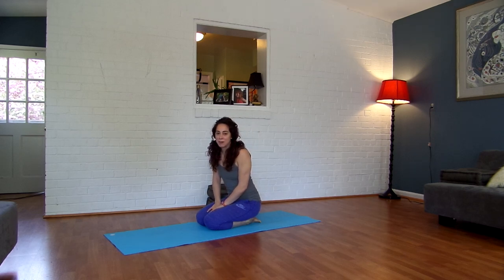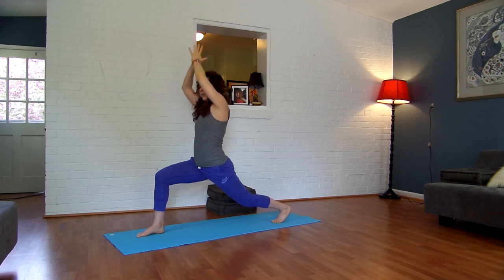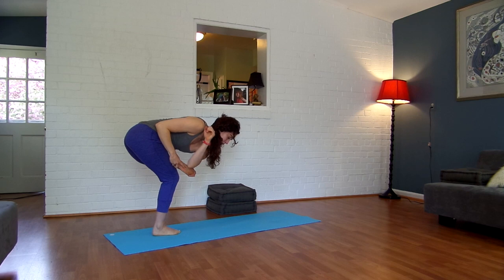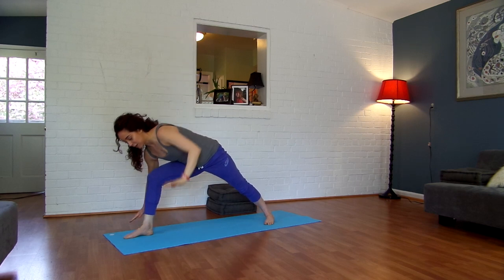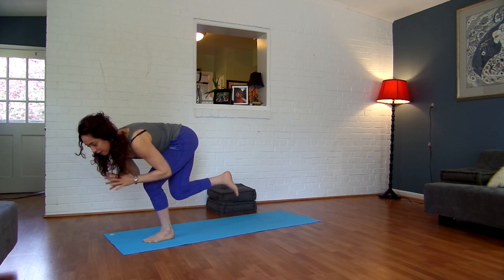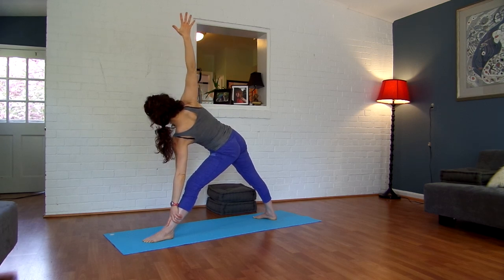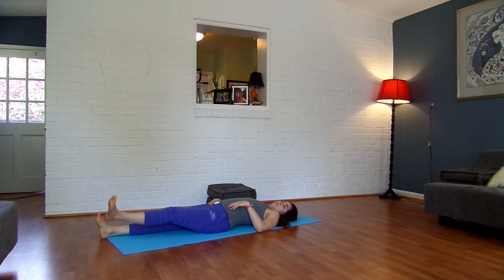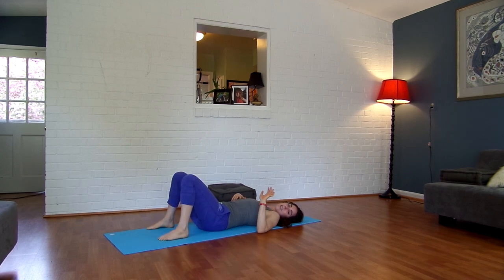7 minutes with Sima: Healthy Knees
In 7 minutes the yoga flow will keep your knees healthy by developing the muscles surrounding your knee to keep your knees strong. Enjoy!!